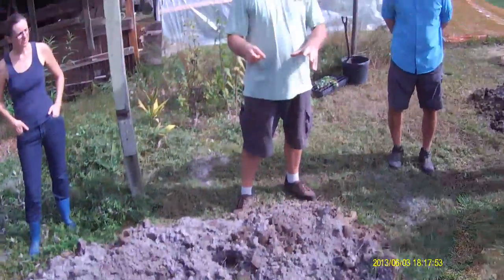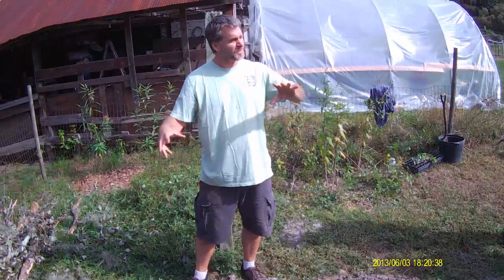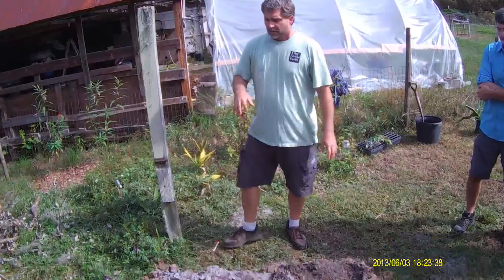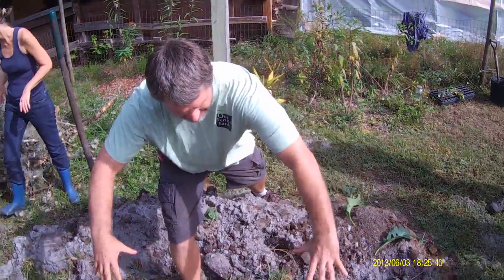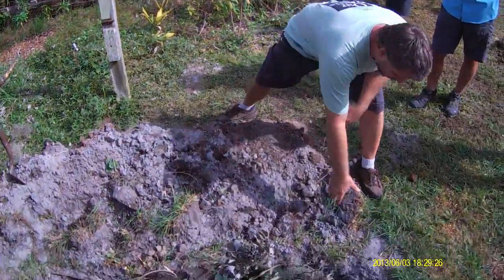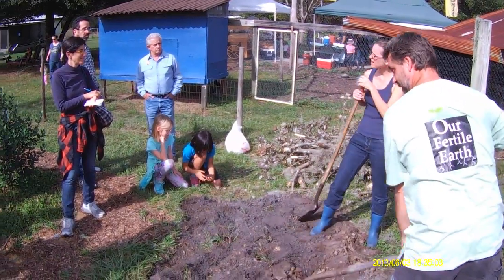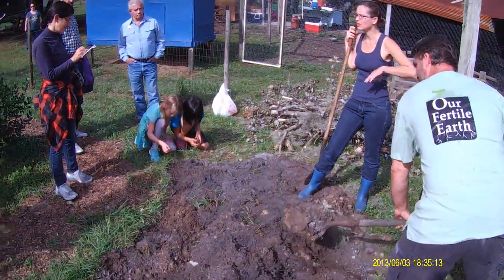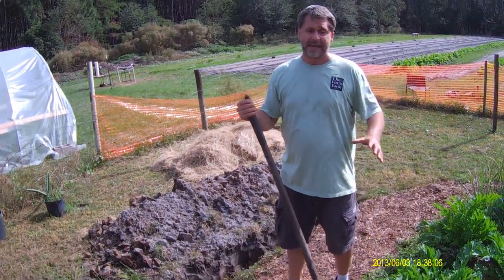Permaculture Paradise: John & Mary Build a Hugelkultur!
John Jessup of Our Fertile Earth in Jacksonville, FL, demonstrates the construction of a hugelkultur at the Tour De Farm Event in Jacksonville, FL.  The location is the Urban Folk Farm on 14080 Normandy Blvd.  I shot this video with a pair of video sunglasses and it is unedited.  I apologize for the shaky video and low audio!  Thanks for the assistance, Mary!